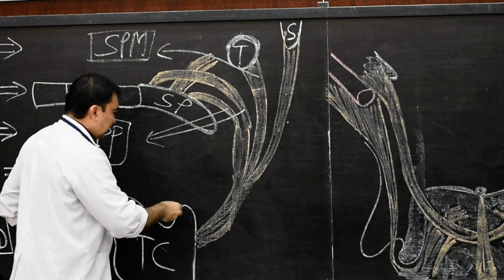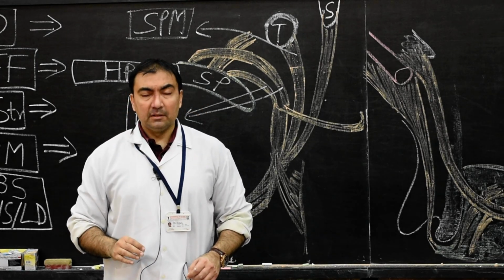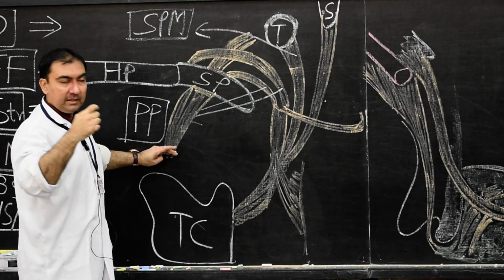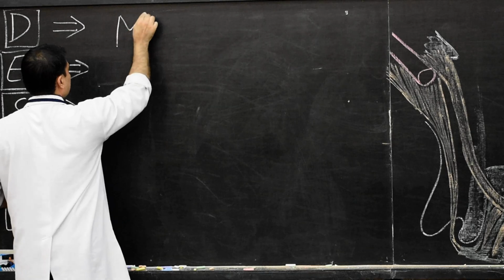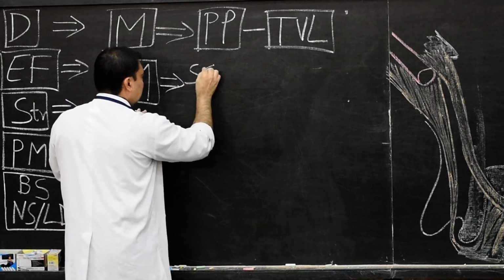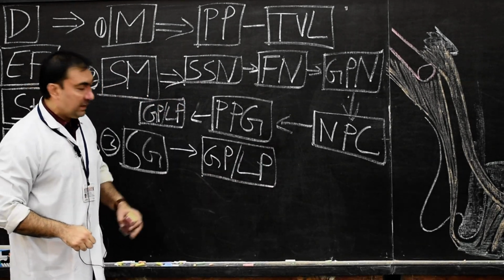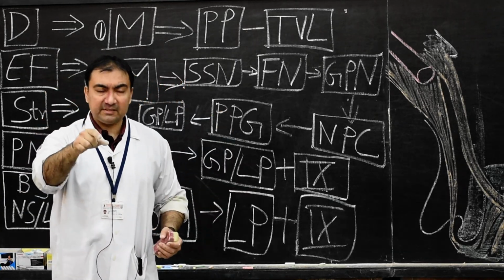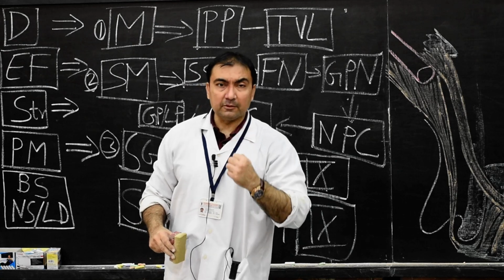Gross anatomy of Soft Palate Part 4